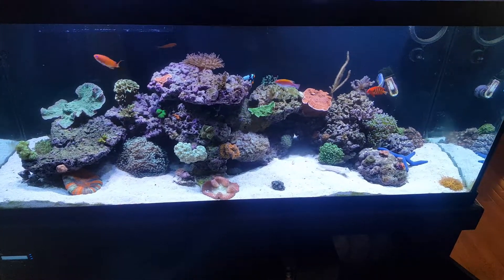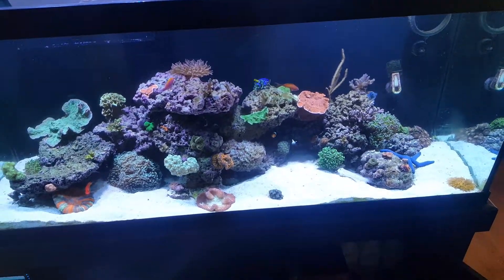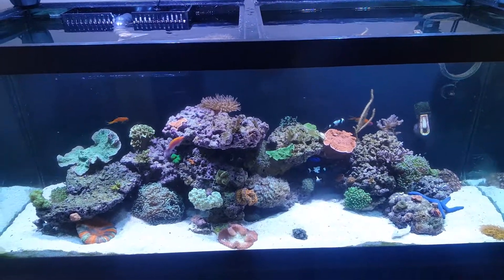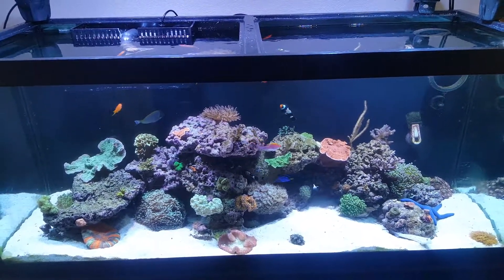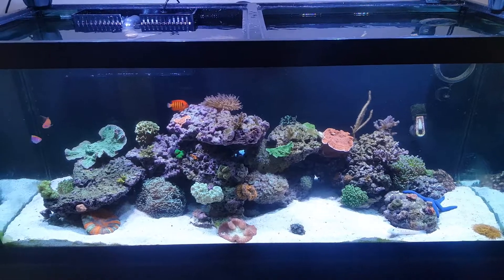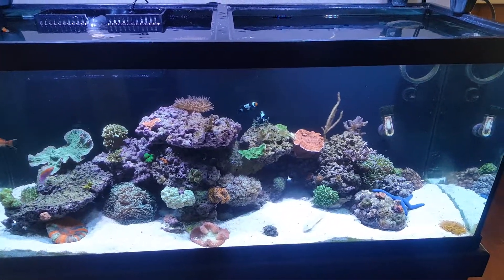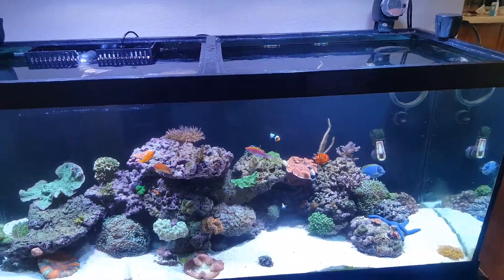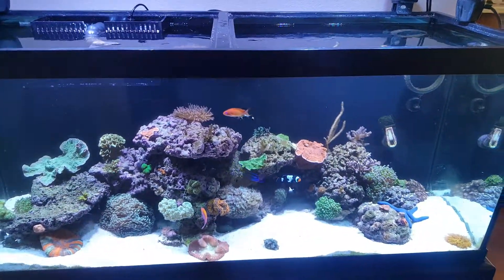plan B for my ich battle.